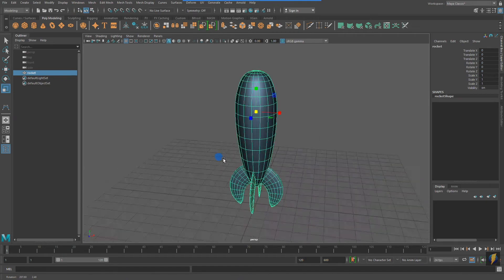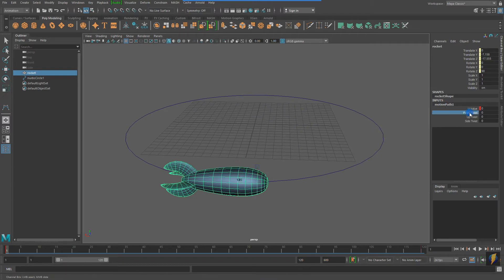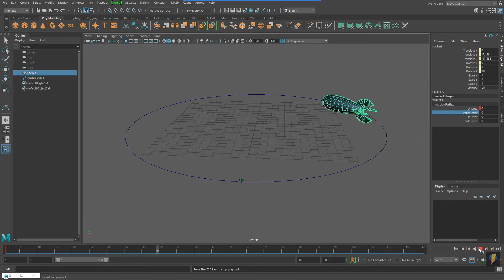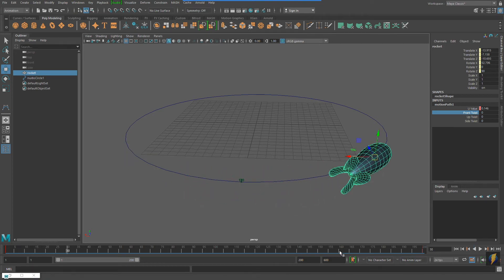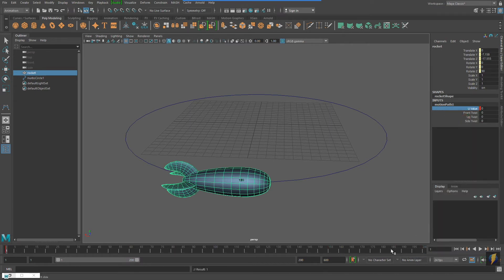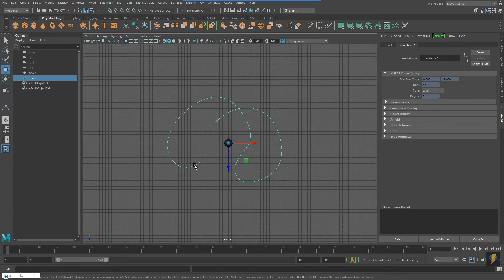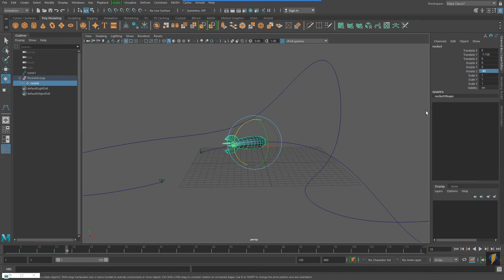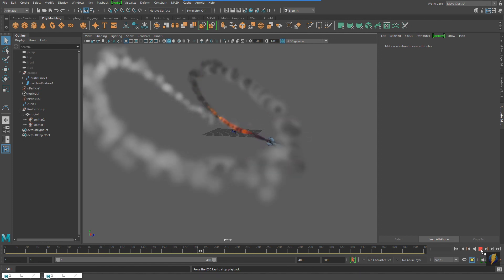Motion Paths in Maya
In this video I demo how to use motion paths in Maya.